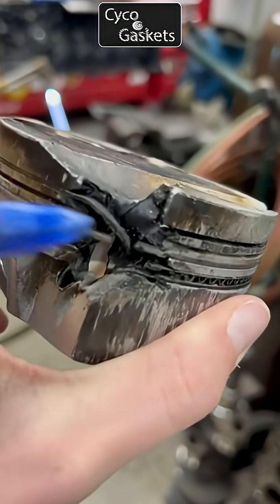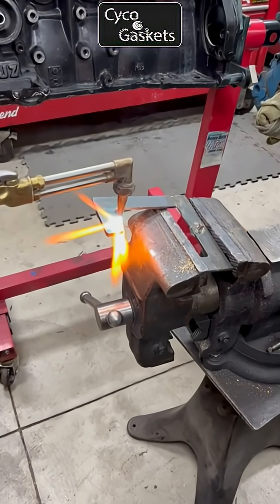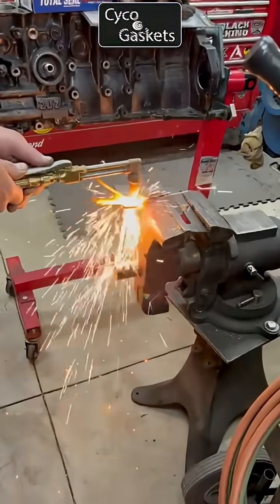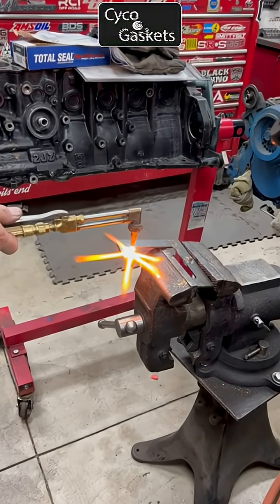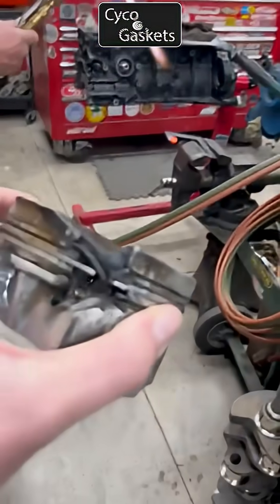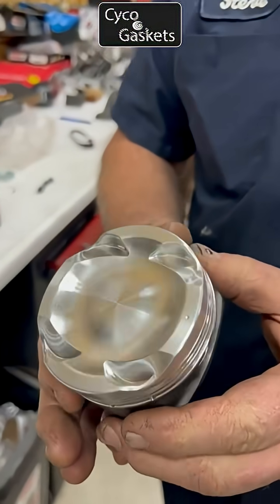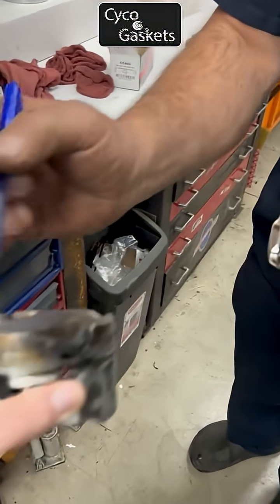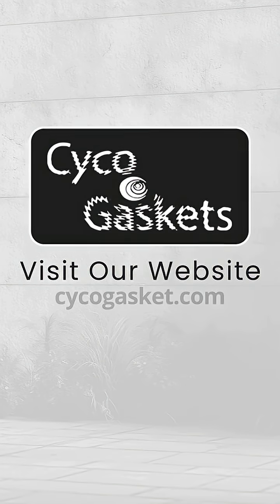Ever heard of the Torch Effect? 🤔🔥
It’s a critical issue that can damage your engine when the wrong pistons are used for a given application.
Watch as Steve Croquette, owner of @studioenginewerx, breaks it down and explains why piston selection matters for performance and longevity.
💡 Avoid costly mistakes – get the right fit for your engine!
📌 Tag a fellow gearhead who needs to know this!